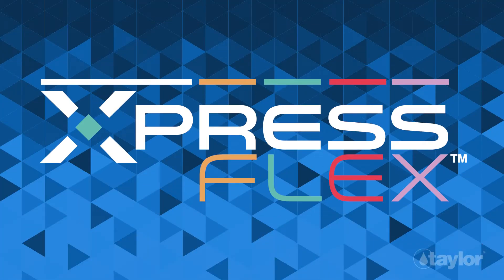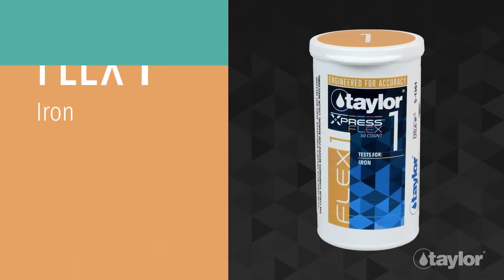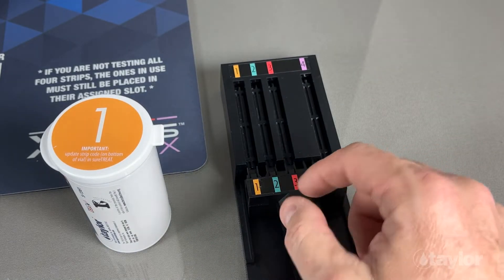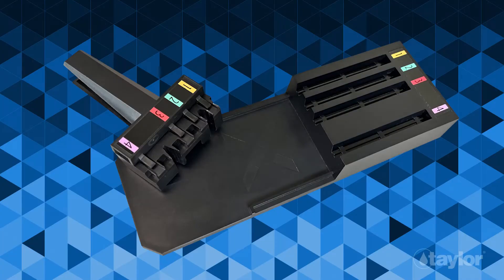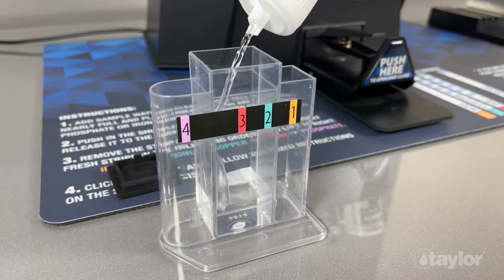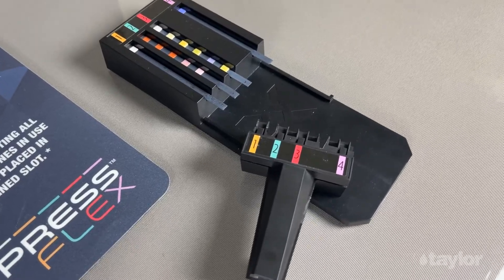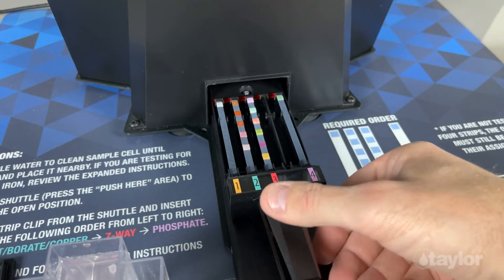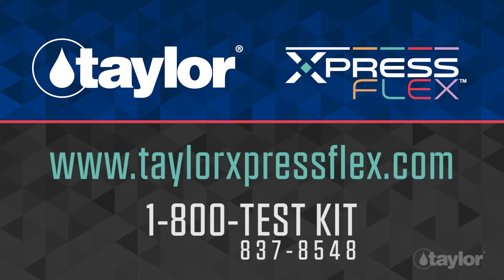Xpress Flex® User Video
Get to know Xpress Flex™. Xpress Flex is a cutting-edge testing system from the most trusted name in water testing: Taylor® Water Technologies. Xpress Flex is an advanced test strip reader that utilizes sophisticated technology to provide high-quality test results.